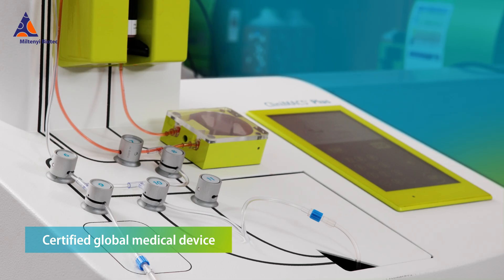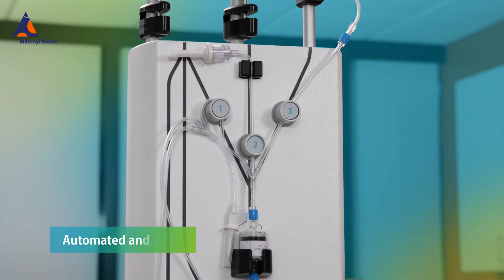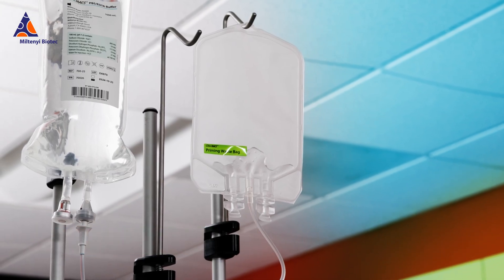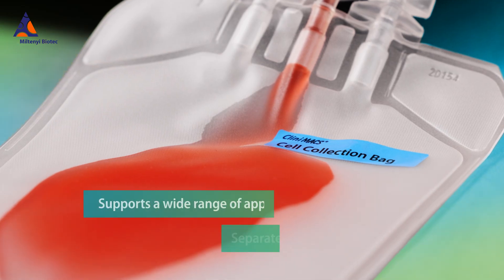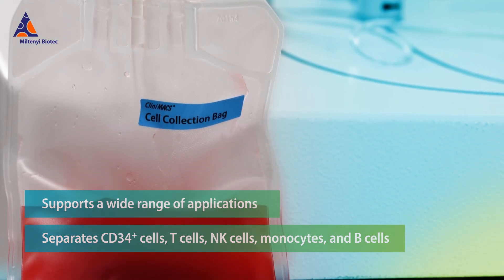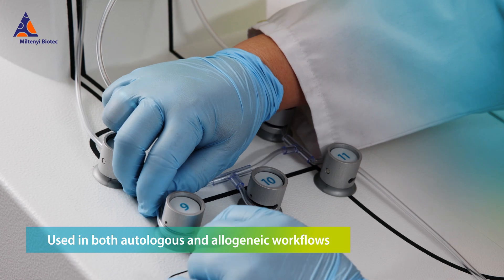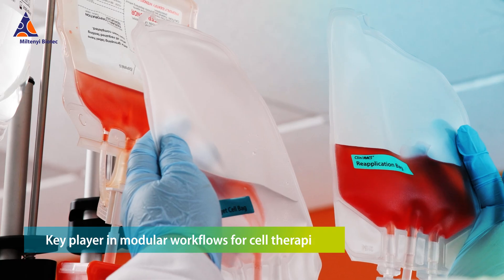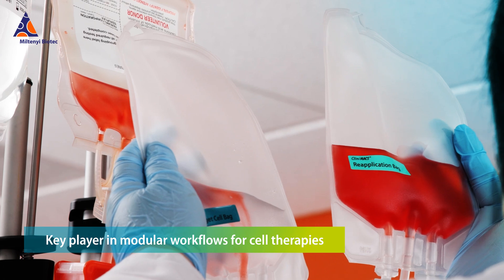CliniMACS Plus – Unlock Excellence in Clinical Cell Enrichment & Depletion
Automated and reliable cell separation is essential for effective cell and gene therapy (CGT). The CliniMACS® Plus Instrument, with over 25 years of experience, is foundational in clinical and commercial drug manufacturing for various cell therapies, from CAR T to stem cell treatments.
Enhance your clinical cell enrichment or depletion processes into smooth and efficient workflows. The closed design of the CliniMACS Tubing Set safeguards your cells, while our validated processes provide consistently high yield and purity across diverse cell types. Whether you need single-step cell separation or a multi-step modular method, the CliniMACS Plus is the ideal solution for your workflow requirements.

Miltenyi Biotec is a global leader innovating technologies and services for patient-specific cell and gene therapies, turning scientific discoveries into practical treatments for personalized medicine. Having pioneered a groundbreaking method of cell separation, Miltenyi Biotec continues to sets industry standards today. With over 35 years of expertise, it supports customers in biomedical discoveries, translating them into clinical applications to enable access to new therapies for patients. Miltenyi Biotec focuses on providing integrated, advanced solutions to address complex challenges in the treatment of cancers, autoimmune diseases, and inherited disorders. Through its Miltenyi Bioindustry division, it provides expert guidance to therapy developers, helping them efficiently and cost-effectively navigate the path from process development to commercialization. Miltenyi Biotec is headquartered in Bergisch Gladbach and has a global team of 4,900 employees across 24 countries.